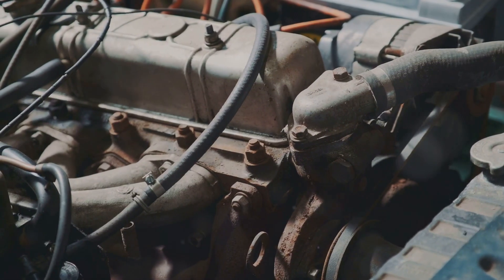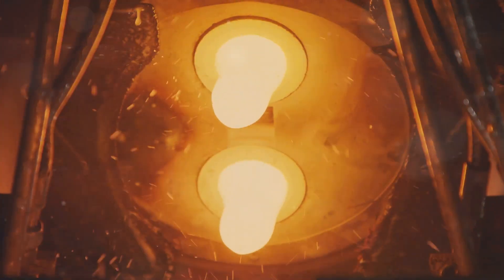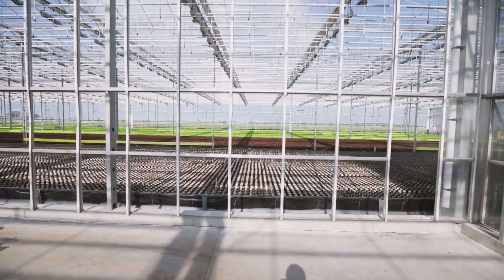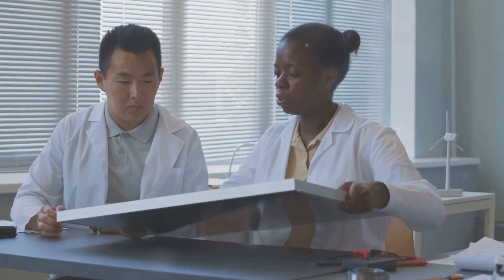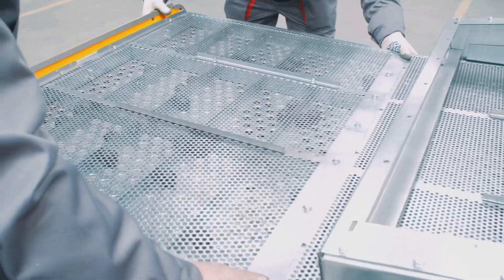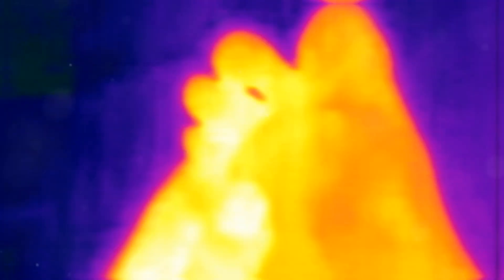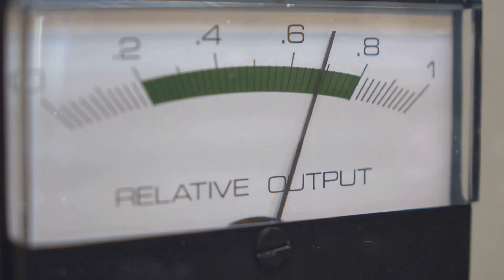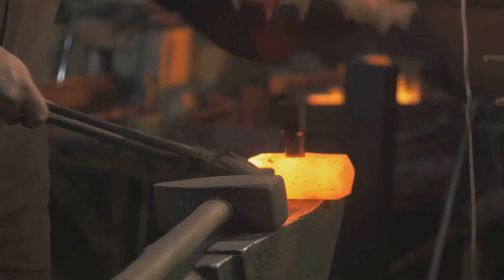Introduction to Heat Transfer Modeling using ANSYS FLUENT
Heat transfer is fundamental in many engineering applications, from designing efficient cooling systems to optimizing industrial furnaces. ANSYS FLUENT provides powerful tools for modeling various heat transfer phenomena. This post will cover the critical concepts of heat transfer modeling, including the different modes of heat transfer, basic phenomena, the energy equation, and boundary conditions.

1. Modes of Heat Transfer

There are four primary modes of heat transfer:

a) Conduction: Heat transfer through a medium due to temperature gradients.
b) Convection: Heat transfer by fluid motion.
c) Radiation: Heat transfer via electromagnetic waves.
d) Phase Change: Heat transfer associated with changes in the state of matter.

2. Basic Heat Transfer Phenomena

2.1 Conduction

Conduction occurs through molecular interaction in gases and vibrations in solids. It is governed by Fourier's Law:

q = -k∇T

Where:
q: heat flux vector
k: thermal conductivity
T: temperature

For 1D steady-state conduction, the temperature profile is linear, leading to the concept of thermal resistance:

R = t / (kA)

Where:
R: thermal resistance
t: thickness
A: area

2.2 Convection

Convection results from fluid motion and is described by Newton's Law of Cooling:

q = h(Tbody - T∞)

Where:
h: heat transfer coefficient
tbody: body temperature
T∞: fluid temperature

Convection can be natural (buoyancy-driven) or forced (externally induced flow). The heat transfer coefficient (h) varies depending on the type of convection and flow conditions.

Convective heat transfer is often described using the dimensionless Nusselt number:

Nu = hL / k

Various correlations exist for calculating the Nusselt number based on flow conditions and geometry.

2.3 Radiation

Radiation heat transfer is governed by the Stefan-Boltzmann Law. For a black body:

q = σT⁴

Where:
σ: Stefan-Boltzmann constant (5.67 × 10⁻⁸ W/m²·K⁴)

For natural (gray) bodies, the net radiation heat transfer between a small body and its surroundings is:

Qnet = εAsσ(Tw⁴ - T∞⁴)

Where:
ε: surface emissivity
As: surface area
Tw: body temperature
T∞: surrounding temperature

Radiation becomes significant in high-temperature applications and when it is large compared to conduction or convection.

2.4 Phase Change Heat Transfer

Phase change phenomena include condensation, evaporation, boiling, and solidification/melting. These processes often require specialized models and user-defined functions (UDFs) in FLUENT.

a) Condensation: Vapor to liquid transformation, often modeled using species transport and UDFs for mass flux calculations.

b) Evaporation: A liquid-to-vapor transformation typically modeled using the Discrete Phase Model (DPM) in FLUENT.

c) Boiling is a complex phase change process with different regimes (nucleate, transition, and film boiling). Modeling strategies may include Euler-Euler or mixture models with additional heat flux terms for evaporation and quenching.

d) Solidification and Melting: Solid-liquid phase transformations, often modeled using the enthalpy-porosity method in FLUENT.

3. The Energy Equation

FLUENT solves the general energy transport equation:

∂(ρE)/∂t + ∇·[v(ρE+p)] = ∇·(keff∇T - Σj hj Jj + τeff·v) + Sh

Where:
ρ: density
E: total energy
v: velocity vector
p: pressure
jeff: effective thermal conductivity
T: temperature
hj: enthalpy of species j
Jj: diffusion flux of species j
τeff: effective stress tensor
Sh: volumetric heat sources

This equation accounts for energy transfer due to conduction, species diffusion, viscous dissipation, and heat sources.

4. Boundary Conditions

Proper specification of boundary conditions is crucial for accurate heat transfer modeling. FLUENT offers several options for thermal boundary conditions:

a) Inlets and Outlets:
- Specified temperature
- Heat flux (convective and diffusive components)

b) Walls:
- Heat flux (Neumann condition)
- Temperature (Dirichlet condition)
- Convection (specified heat transfer coefficient)
- Radiation
- Mixed (combination of convection and radiation)
- Coupled (for zero-thickness internal walls)
- System coupling

c) Thermal Resistance:
- For representing thin walls or composite materials

d) Periodic Conditions:
- For repeating flow and heat transfer patterns

Special considerations for periodic heat transfer include:
- Limited to pressure-based solver
- Constant thermal properties
- No species or reacting flows
- Thermodynamic and transport properties must be temperature-independent

Conclusion:

ANSYS FLUENT provides a comprehensive set of tools for modeling various heat transfer phenomena. Engineers can effectively simulate and analyze complex thermal systems by understanding the fundamental principles of heat transfer, the energy equation, and boundary condition options. Proper use of these tools and understanding their limitations and best practices is essential for accurate and reliable heat transfer simulations.